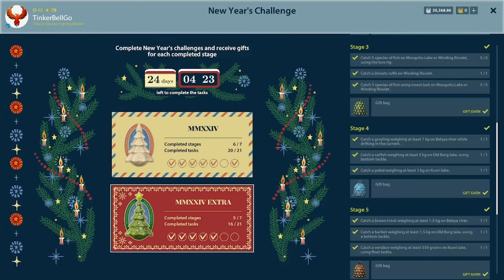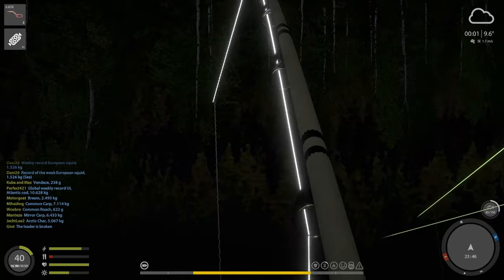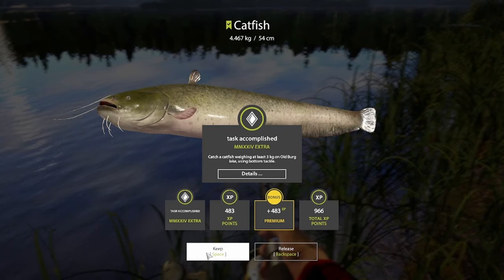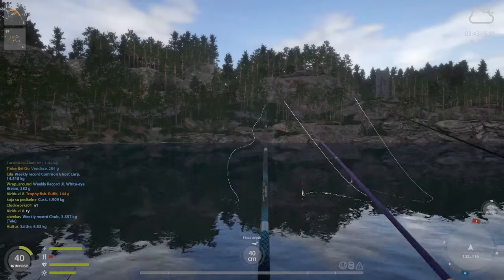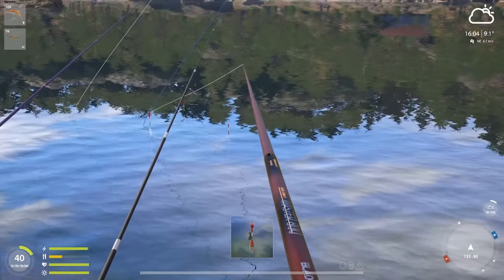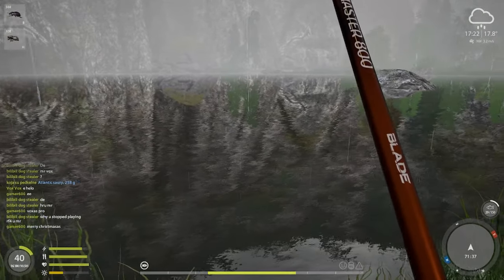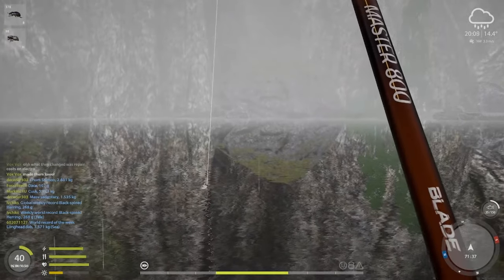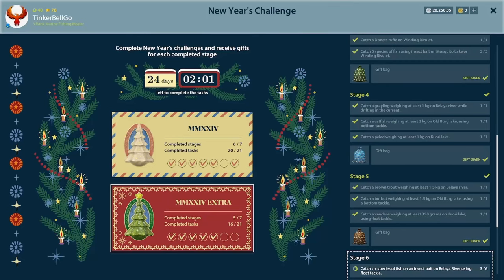CHALLENGE 4 & 5 (Premium) - Russian Fishing 4 - Catfish, Brown Trout, Grayling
00:00 Stage 4 and 5
00:06 Burbot
01:14 Catfish
02:06 Map & Setup Old Burg
02:12 Net Burbots
02:17 Vendace hunt
03:34 Map & Setup vendace
03:41 Peled
04:29 Map & Setup peled
04:34 Grayling hunt
05:41 Opening gift
05:54 Brown Trout float
06:35 Map & Setup float
06:40 Spinning brown trout
07:03 Setup trout
07:06 Opening gift 2
Catching fish for the Christmas Event and challenges on Old Burg: Catfish and Burbot, Kuori Lake: Vendace and Peeld, and Belaya: Grayling and Brown Trout for Stage 4 and 5 Premium Tasks. Happy holidays!
Russian Fishing 4 -  Русская Рыбалка 4